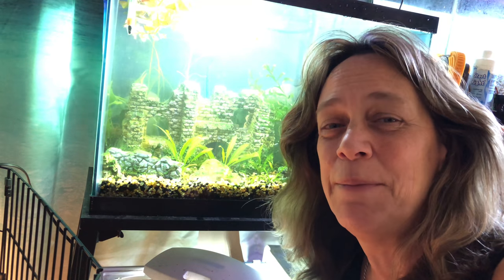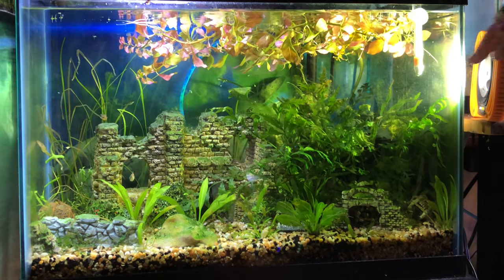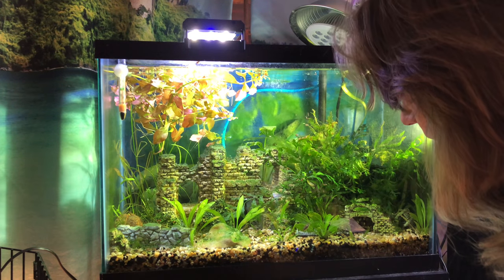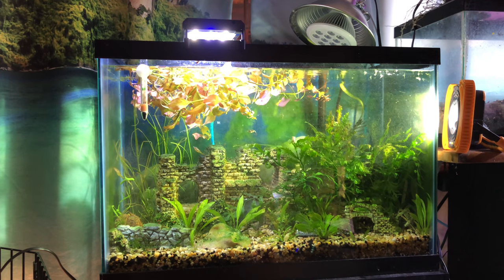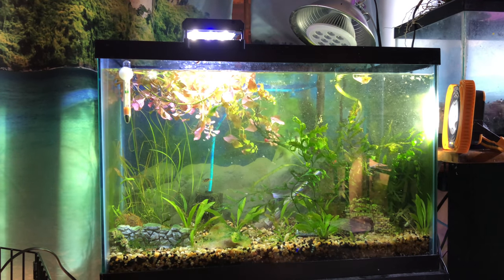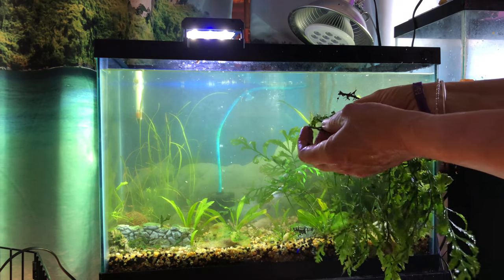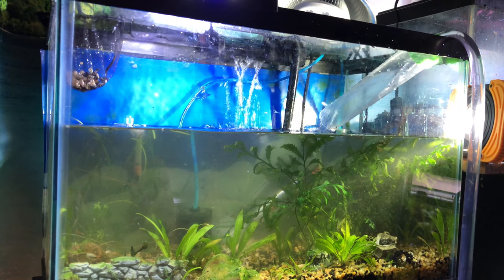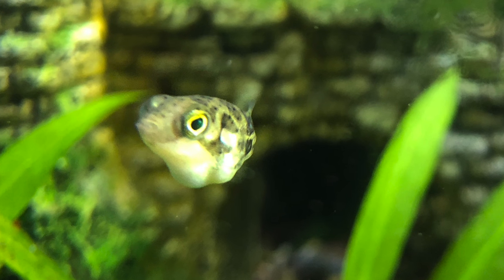Feeding Bloodworms to my Pea Puffers and Cleaning Their Aquarium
Pea Puffers or Dwarf Puffers are housed in my 20 gallon aquarium. They have a neon blue goby as a tank mate. My puffers are hungry so I am going to be feeding my puffers blood worms and then cleaning up their tank.  Sometimes I give them snails to hunt. My tank is having an issue. I have some hair algae and need to remove it and clean up the decor a bit. Come check out one of my favorite fish. Dwarf puffers are endemic to the Kerala region of India and found in lakes and slow-moving rivers